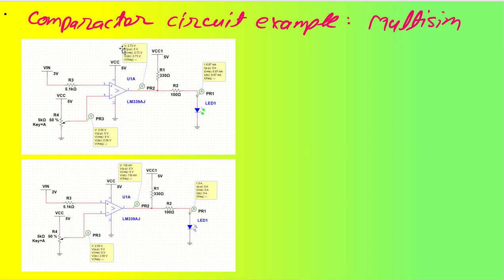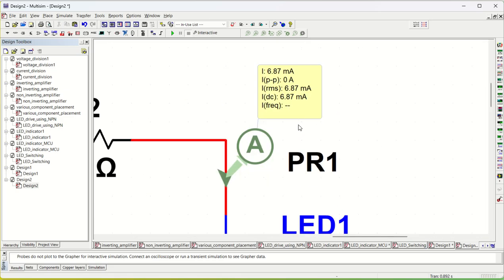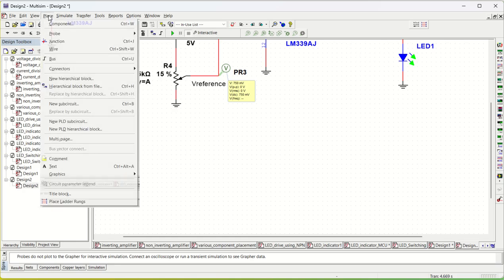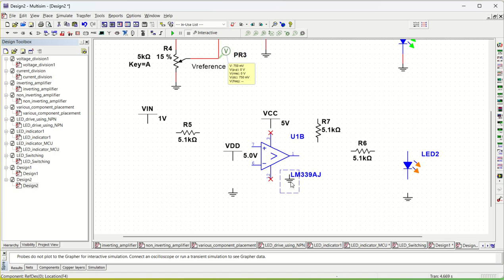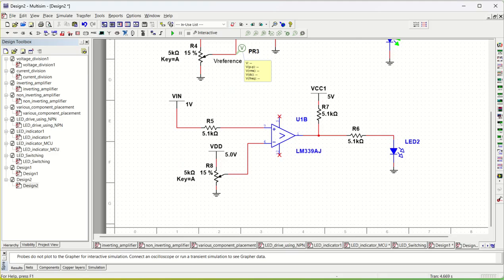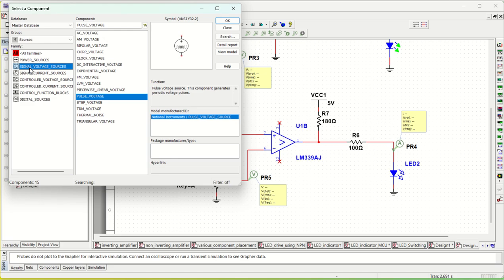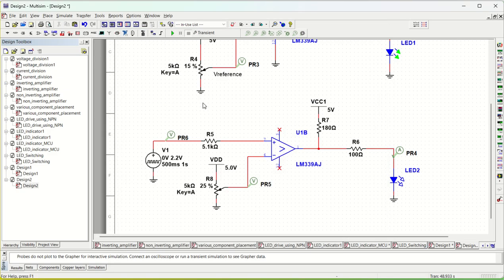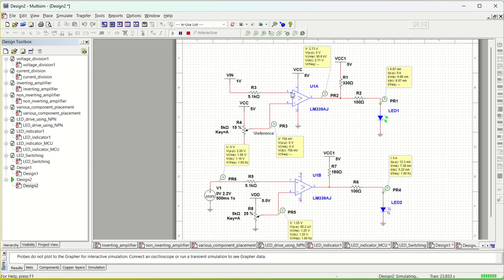005:Comparator circuit simulation in Multisim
How to design comparator circuit and simulation?
Simulate an LED in schematic design software using comparator.

In this video:
☑️ Description:
Schematic design training and simulation in NI Multisim
How to ON/OFF LED in software using comparator
COmparator circuit simulation and LED indication

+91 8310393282